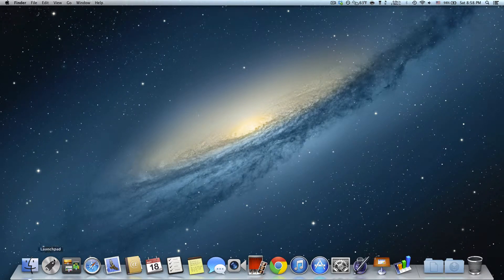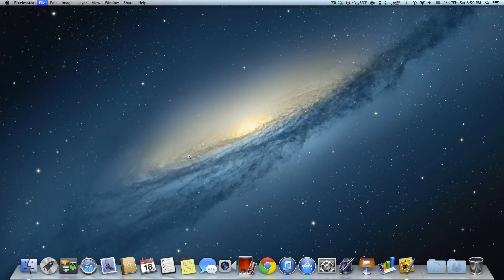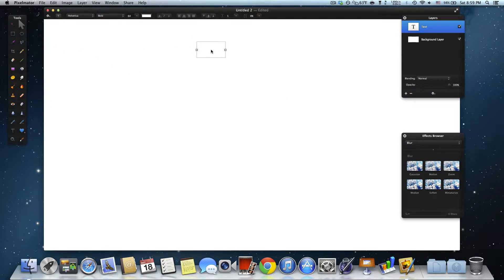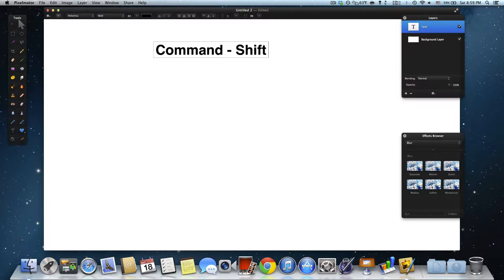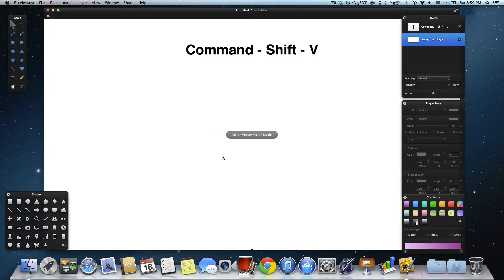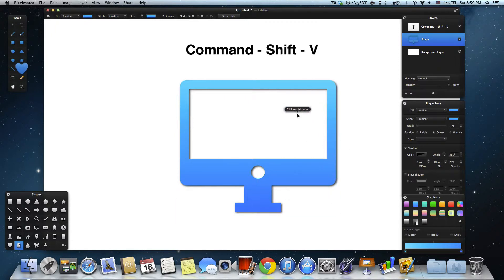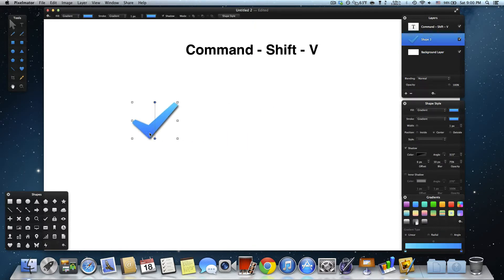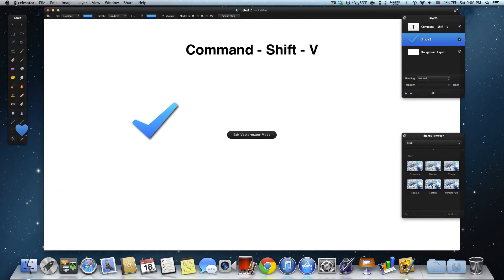Vectormator Mode - Pixelmator Easter Egg